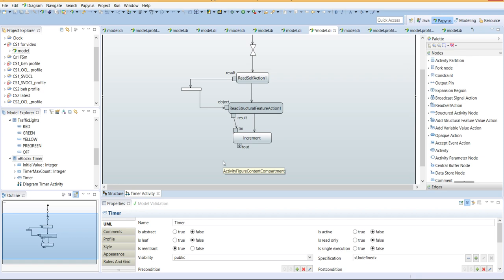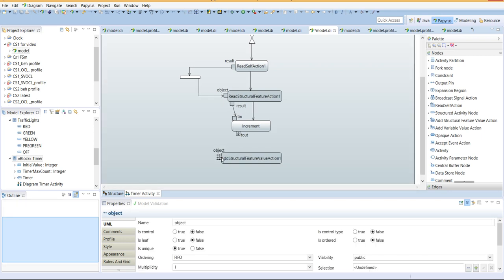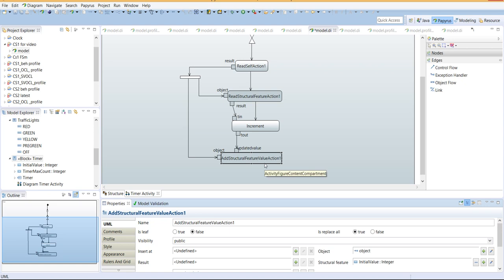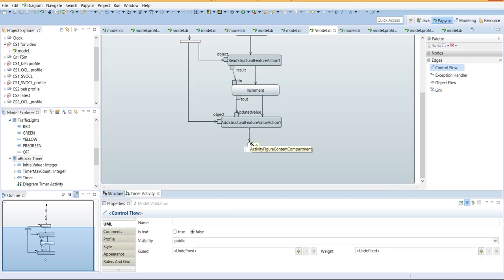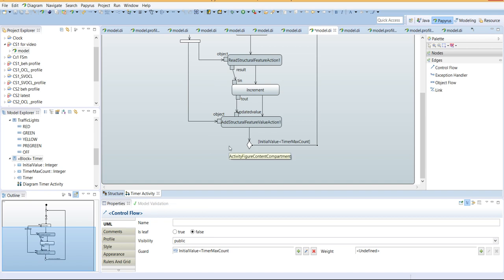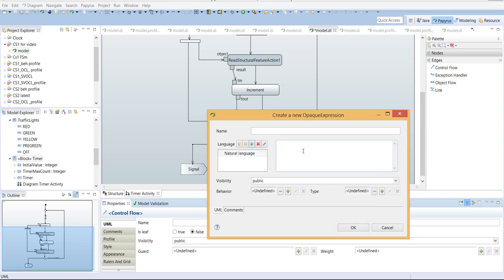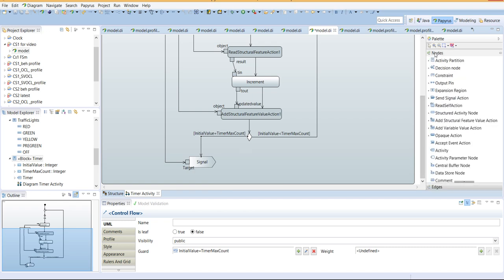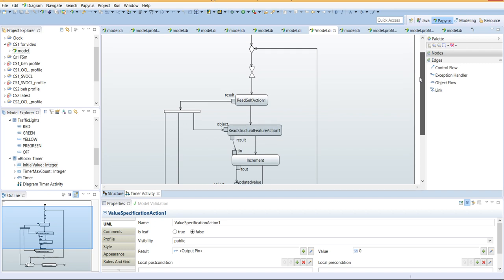Modelling of a Timer using UML - SysML Activity Diagram part 3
UML activity diagram is used to model the timer